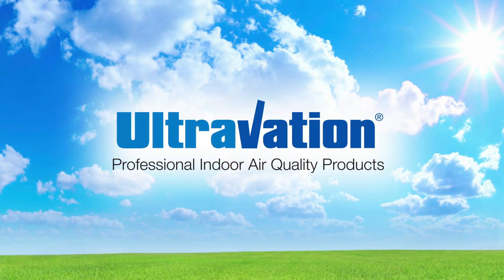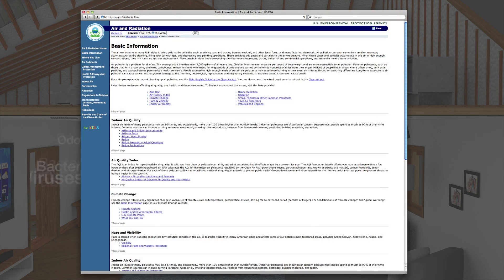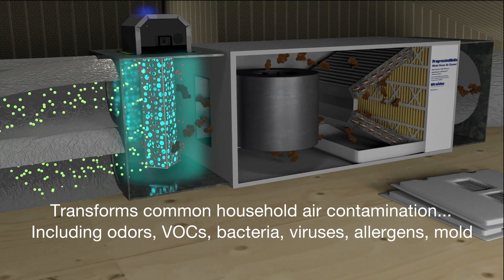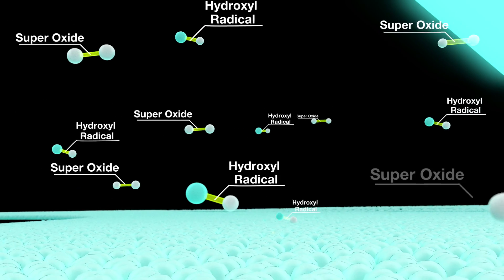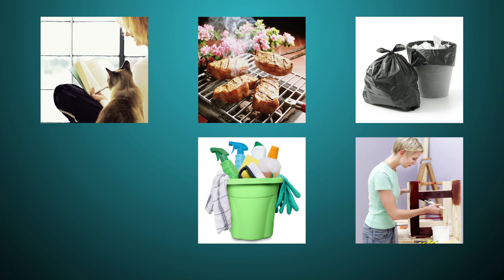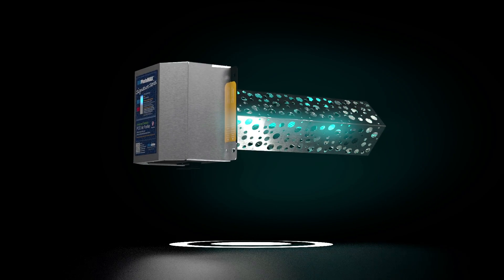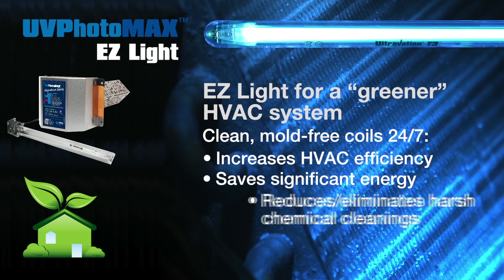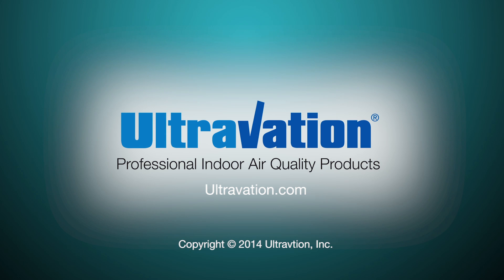Introduction to the Ultravation® UVPhotoMAX™ Signature Series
The UVPhotoMAX Signature Series takes Photocatalytic Oxidation (PCO) air purification to a new level of convenience and effectiveness.

Ultravation's Signature Series advanced oxidation air purification system is a compact but very powerful whole house air purifier that operates conveniently on 24-240 VAC Smart-Power. Most importantly, the Signature Series is a second generation design that achieves a state-of-the-art level of airborne germ killing and odor reduction capability.

The ReFresh™ purification process is a system we developed for commercial applications and patented in 2004*. Utilizing a proprietary formula, the Ultravation® ReFresh™ air purifying process brings the science of nanotechnology into indoor air quality improvement. Titanium Dioxide (TiO2) is used to promote an ionic discharge from the UVPhotoMAX™ metal oxidation chamber. The advanced oxidation process is powered by our specially designed two-band UV lamp and controlled by our patented*** Photon Clarifier™. The exact amount of treatment is adjustable based on living space, temperature, humidity, and other factors. This high-efficiency germicidal system produces plasma wavelength energy in the key bandwidths of 185 nanometer (NM) and 254NM. It operates on a molecular scale, creating an oxidation process that quickly reduces or eliminates even the most stubborn odors, as well as killing millions of airborne pathogens including common viral flu strains, bacteria and mold spores.

UVPhotoMAX™ PCO air purifiers are high performance systems that are adjustable to specific environments and will offer best performance when installed by an indoor air quality expert, who can help you evaluate your home's IAQ needs, your particular HVAC system, find the best location for the equipment and adjust it for peak performance.